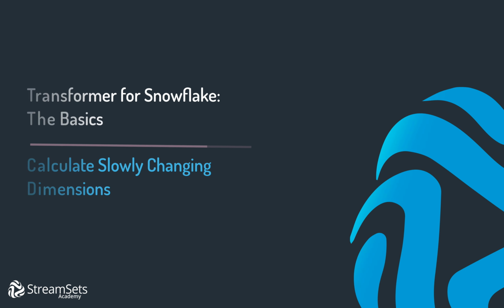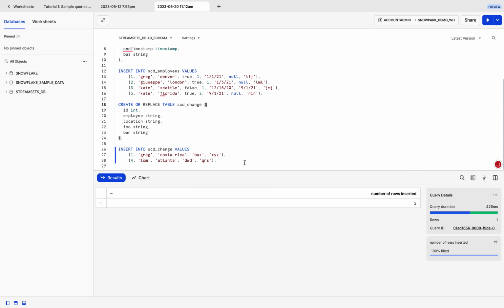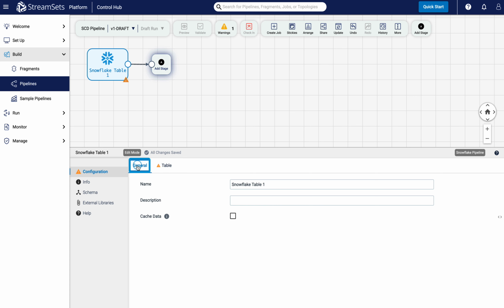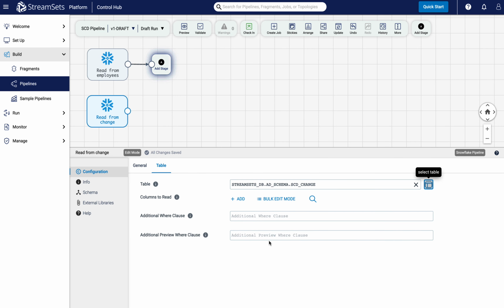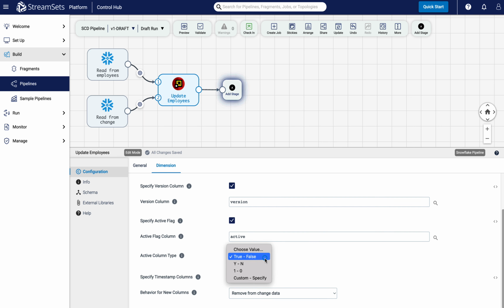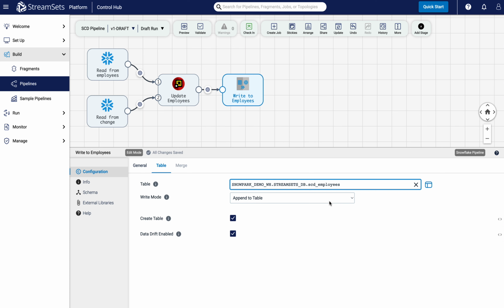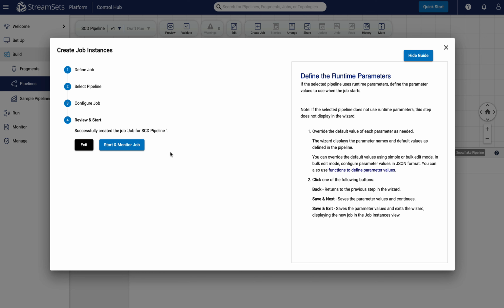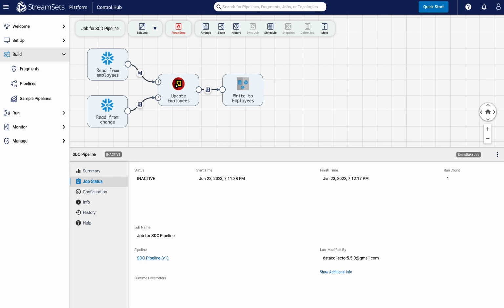Calculate Slowly Changing Dimensions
This video is part of a comprehensive course that covers the fundamentals of the StreamSets Transformer for Snowflake. To enroll in this free course, follow this

In this video, we create a Snowflake pipeline that calculates Slowly Changing Dimensions.

The Slowly Changing Dimension processor evaluates change data against master dimension data and is used to update slowly changing dimension data stored in a table or files.

Watch the video for a full walkthrough of the pipeline creation process in StreamSets DataOps Platform, which you can create within our free tier. Build a Snowflake pipeline, run it as a job, and see the results for yourself.